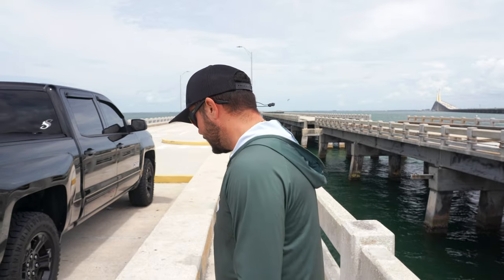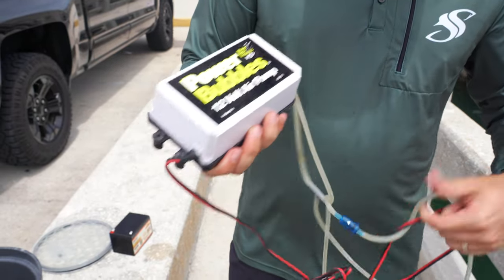How to Keep Bait Alive When Pier Fishing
In this video, I talk about how to keep your bait alive while pier fishing. We venture out to the Skyway State fishing pier to tangle with some grouper. First, we have to catch some juicy baitfish. I am using a Yeti bucket which is insulated to help regulate water temps in the heat of summer. I then use a 12-volt power bubbler and my 12AH ReBel Battery which seem to last forever. I used to use the small mobile bubblers that take D batteries but I found that they CONSTANTLY stop working and you really chew through some batteries. This setup will last many years to come and it will save you money in the long run. Sabiki up fresh bait and fish on! You can purchase everything here:

Power Bubbler
Yeti bucket
ReBel Battery